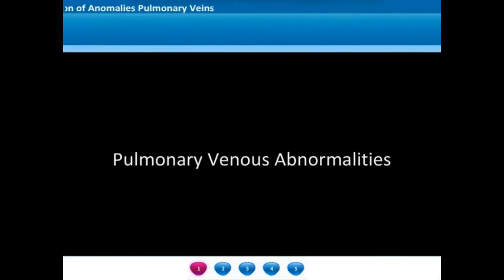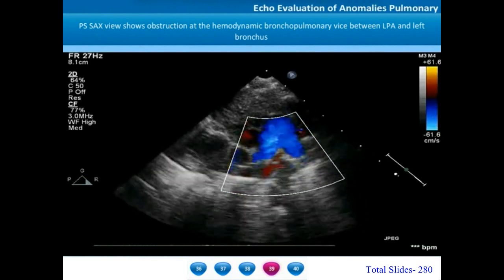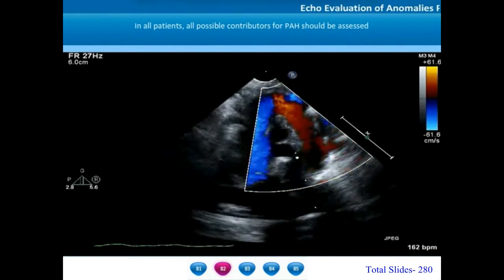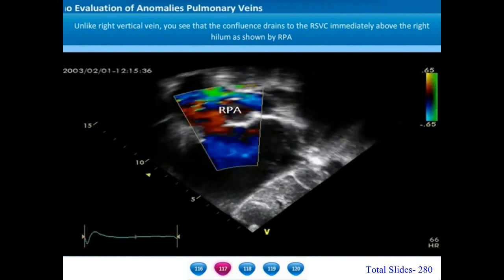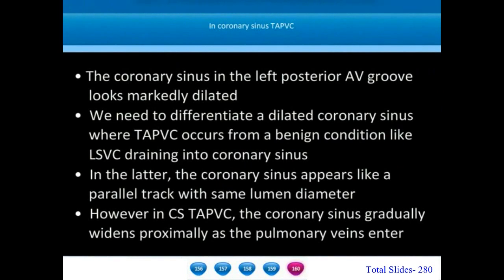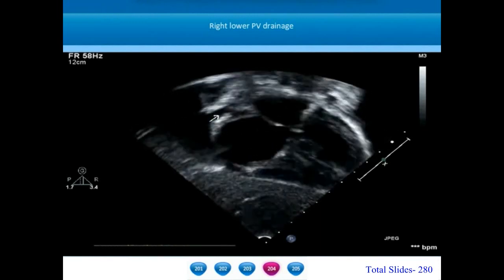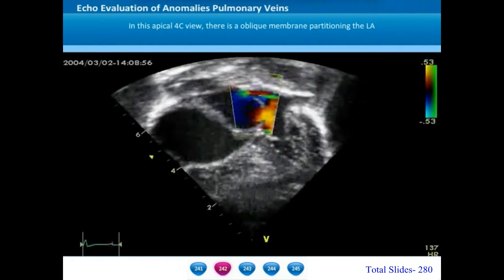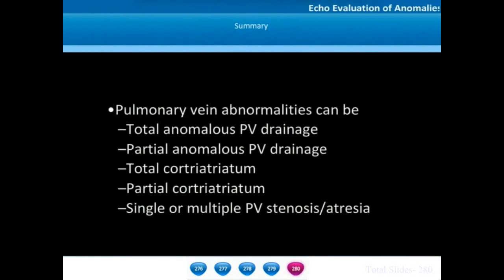Chapter- 16 of 24 Echo evaluation of anomalies of Pulmonary veins